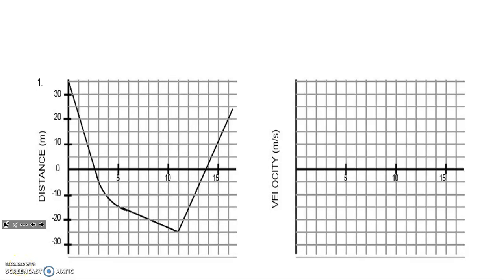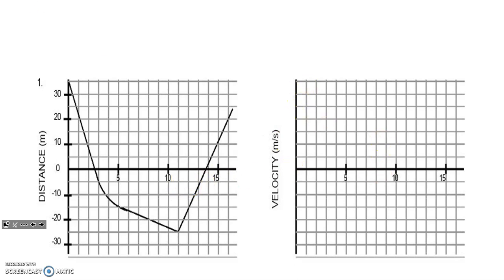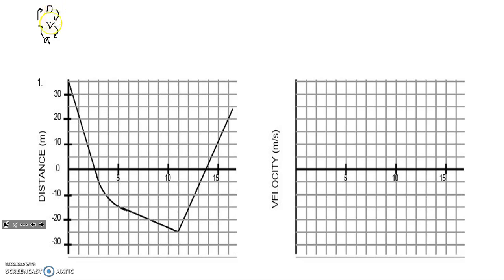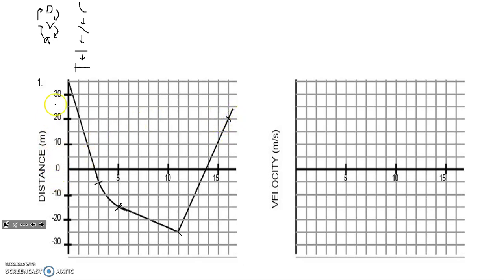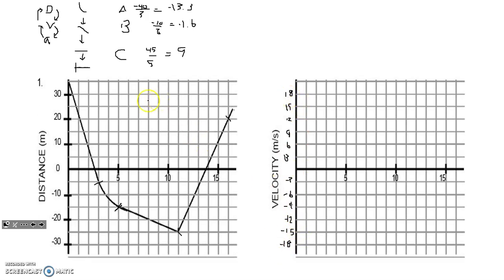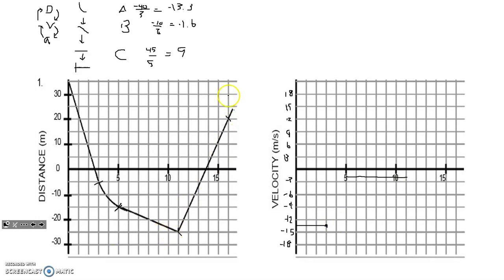Constructing V T graphs 1